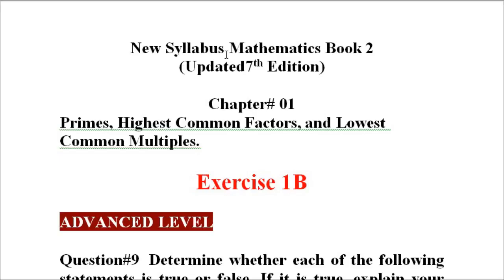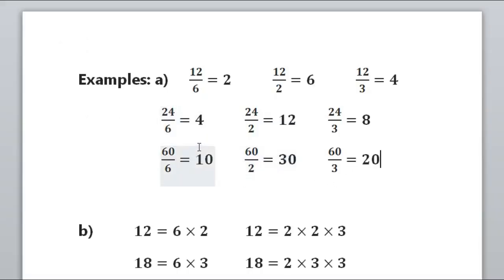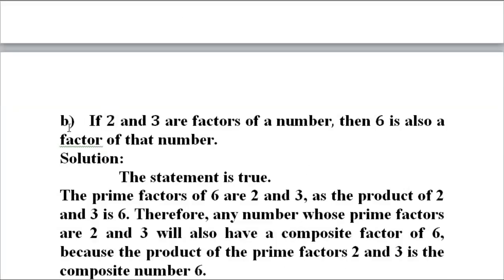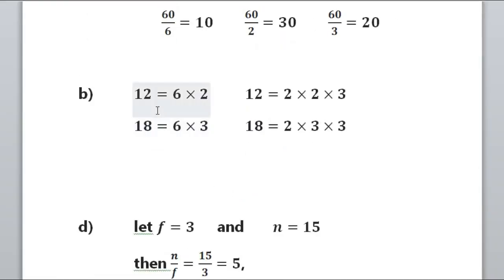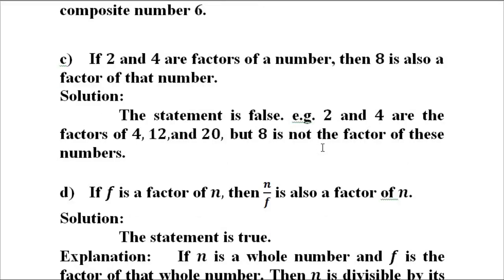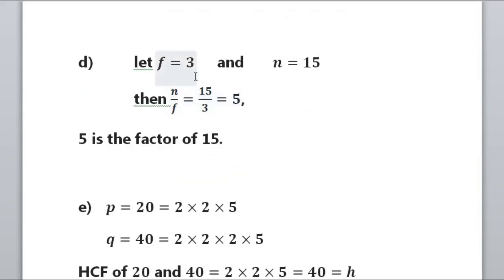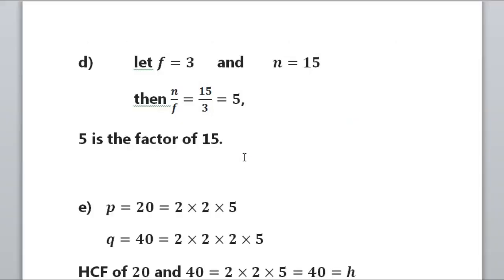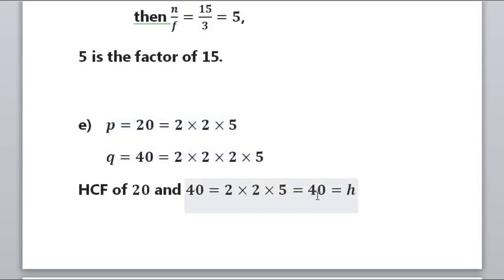New Syllabus Mathematics Book D 1 updated 7th Edition Ex 1B Question 09